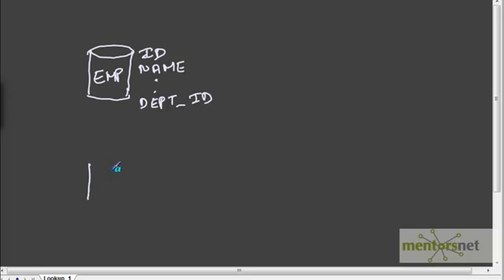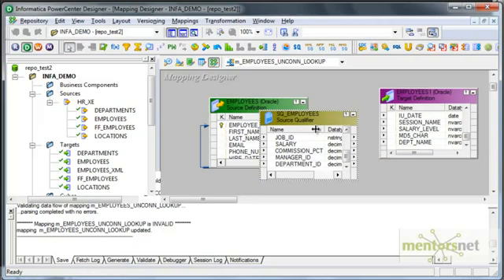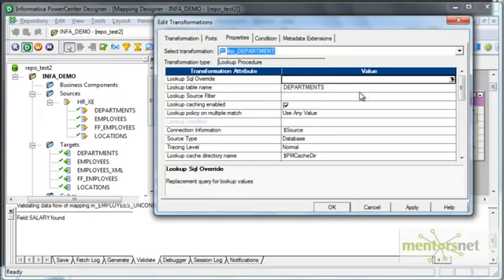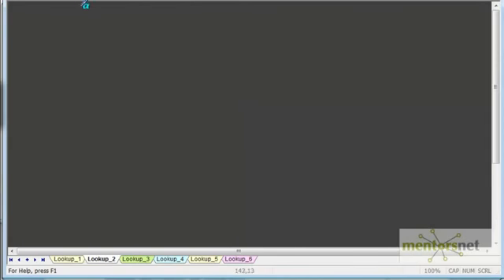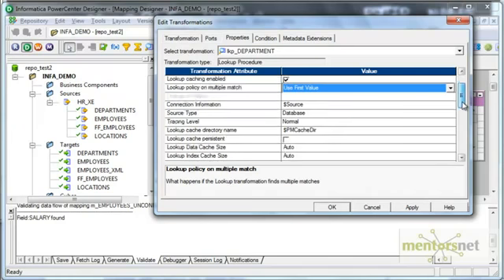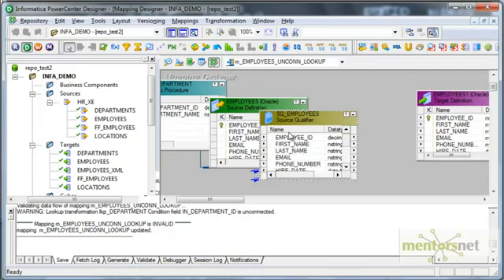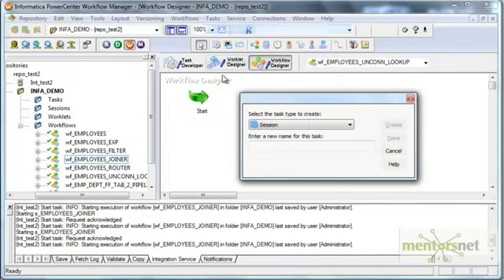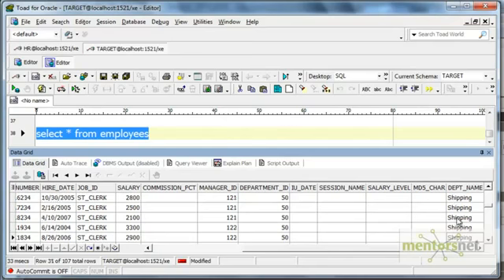INF 23 Lookup Transformation Part 1